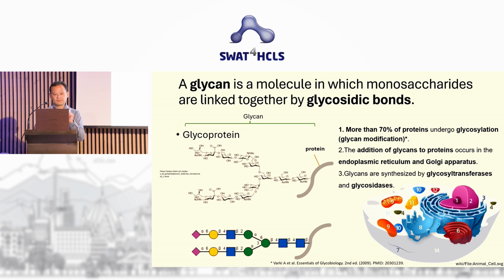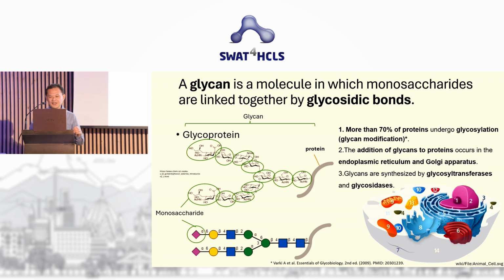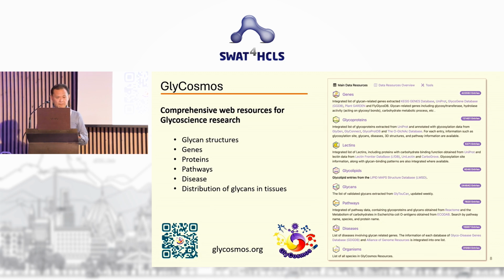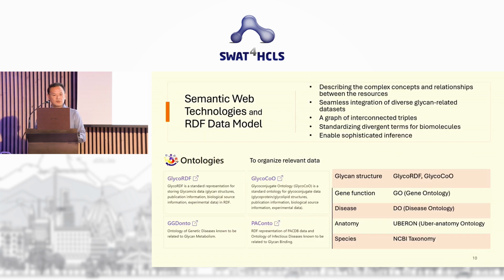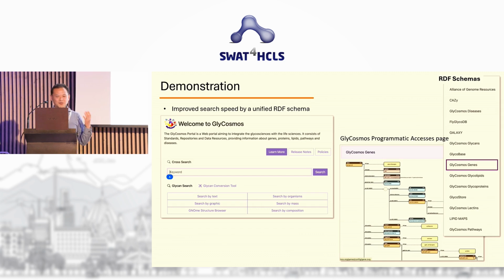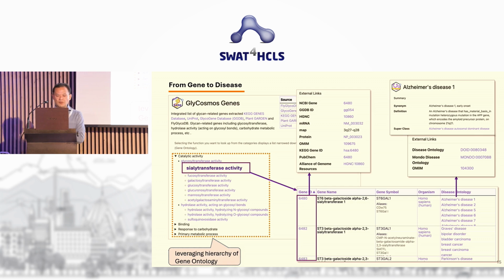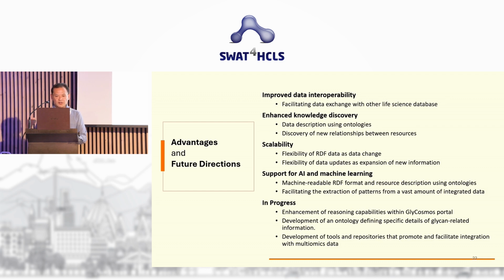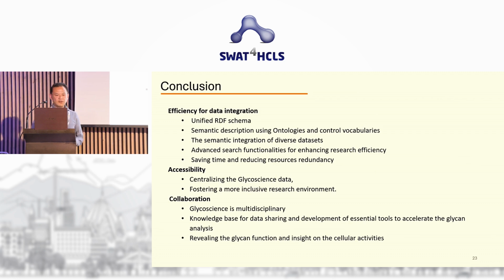GlyCosmos: An Integrated Semantic Knowledge Base for Glycoscience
GlyCosmos, a comprehensive web resource for glycoscience research, has been significantly enhanced to provide a unified platform for accessing and analyzing glycan structures, related genes, proteins, pathways, and diseases. This paper presents the latest developments in GlyCosmos, highlighting the adoption of a unified Resource Description Framework (RDF) schema and semantic web technologies. These advancements address previous challenges in data integration and enable seamless connection of diverse glycan-related datasets. The implementation of SPARQL endpoints allows for powerful querying capabilities, including federated queries, knowledge discovery, and inference-based queries. The enhanced data integration has improved search functionality, supporting multi-faceted searches across various parameters and nomenclatures. GlyCosmos now offers expanded resources for glycans, genes, lectins, and diseases, integrating data from multiple sources to provide a comprehensive view of glycobiology. This semantic web approach improves data interoperability, enhances knowledge discovery, and positions GlyCosmos as a crucial platform for integrating and disseminating glycan-related knowledge in the evolving field of glycoscience.